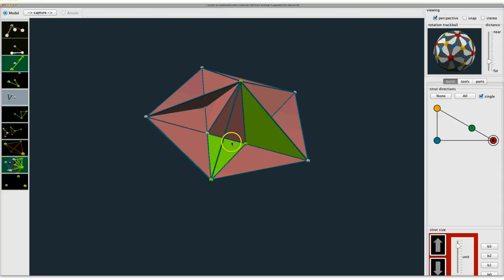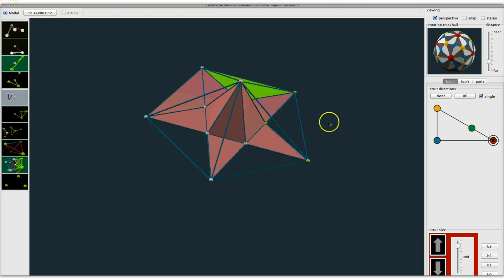Sub assemblies made of PQR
Here I describe the star point tetrahedron, pentagonal based star point pryamid and the icosa-cap assemblies.  The shallow tetrahedron has its own video.